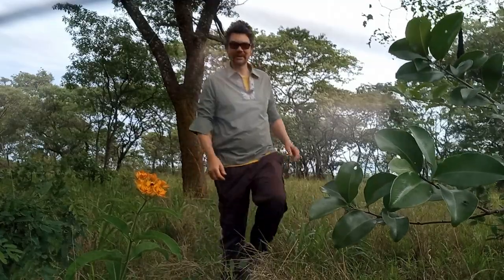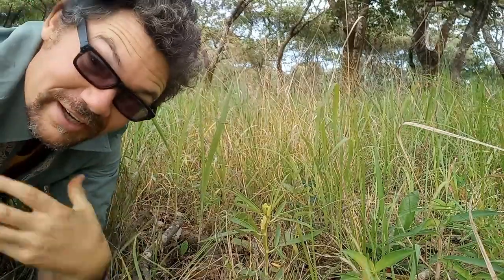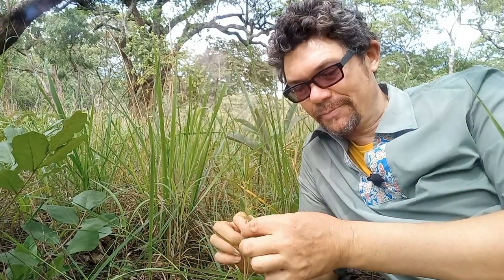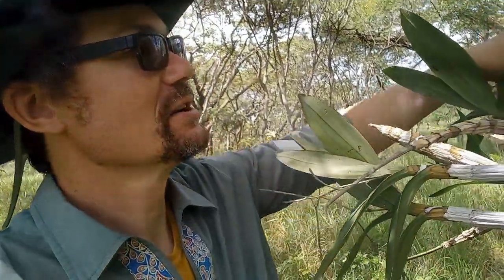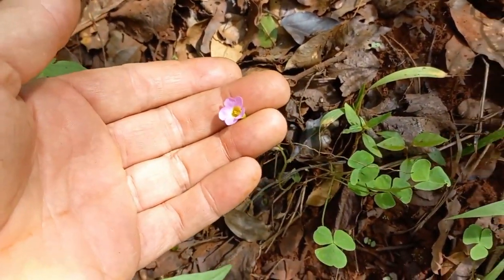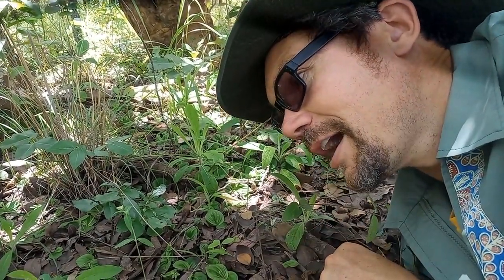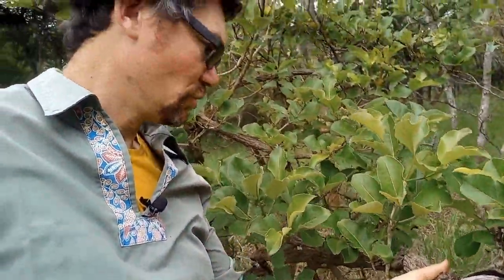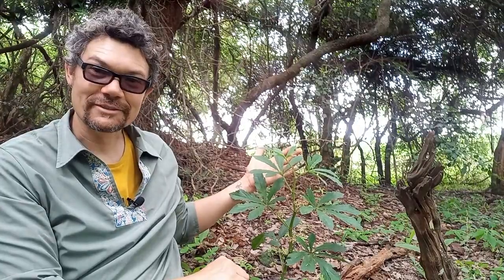Bush Treks - Lilayi Lodge Jan 2023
After a bit of a hiatus I;m back with some more Bush trek videos for the start of a new year. I'm also back going around the miombo woodland of Lilayi Lodge just outside of Lusaka, Zambia's capital. It's been a good rainy season so far with many things up and growing vigorously. In this video, I come across a number of species that I've already found on the Lodge property as well as some new and exciting finds. So join me as I wander the woodlands!

As always, if you want more information about the plants in the video, please visit the Flora of Zambia for descriptions and photos.

Video breakdown

00:00 Intro with Stathmostelma spectabile (Apocynaceae - Asclepiadoideae)
01:03 Satyrium anomalum (Orchidaceae)
02:21 Macrotyloma stipulosum (Fabaceae - Faboideae)
03:20 Psychotria pumila var. pumila (Rubiaceae)
04:05 Dorstenia benguellensis (Moraceae)
06:08 Ansellia africana (Orchidaceae)
08:08 Sunken rocky area and Oxalis obliquifolia (Oxalidaceae)
10:08 Malaxis schliebenii (Orchidaceae)
11:46 Fadogia cienkowskii var. cienkowskii (Rubiaceae)
13:08 Multidentia crassa var. ampla (Rubiaceae)
14:12 Outro
14:49 Cissus crusei (Vitaceae)